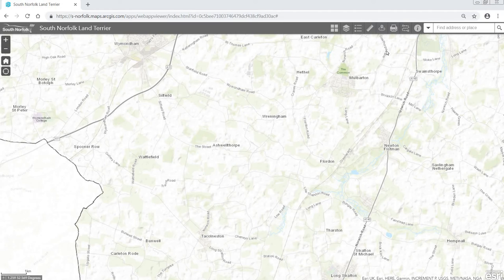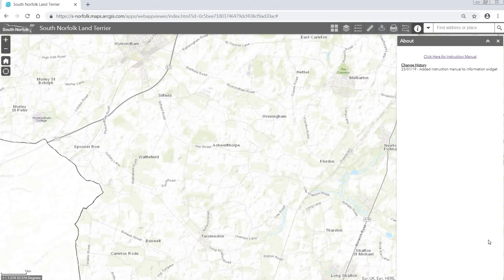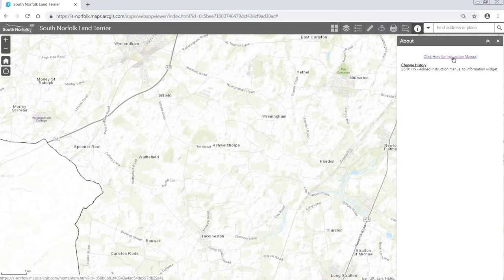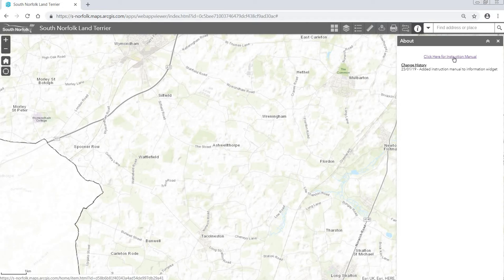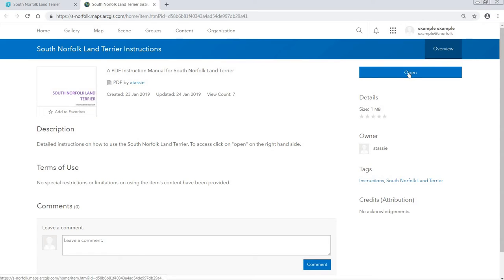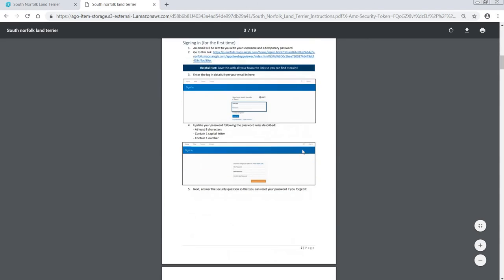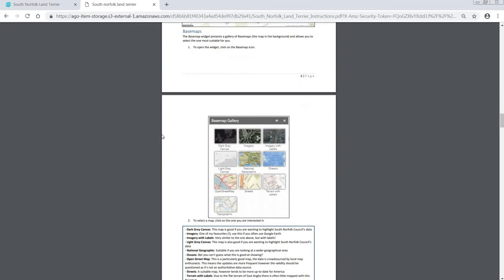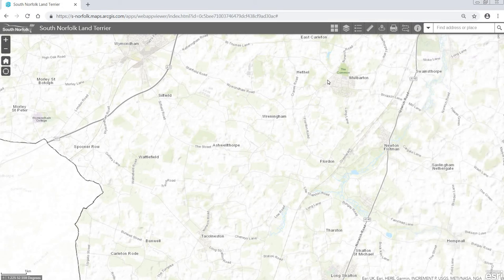Information Widget on South Norfolk Land Terrier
This video is a demonstration of the information widget on the South Norfolk Land Terrier